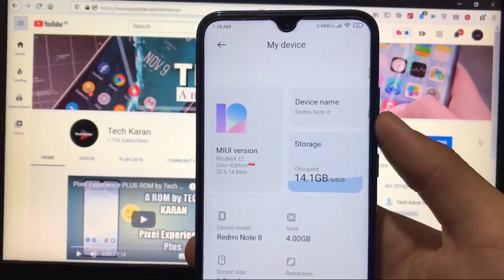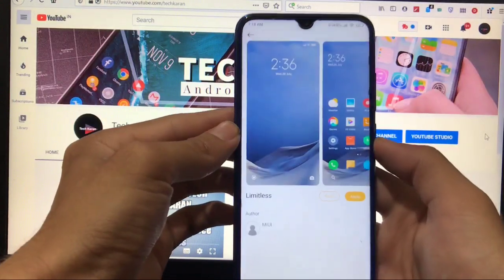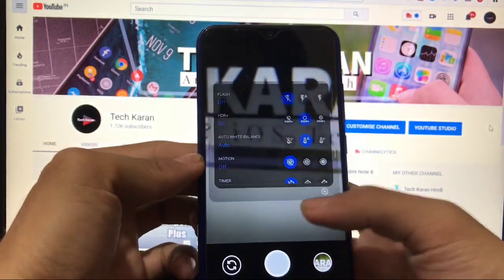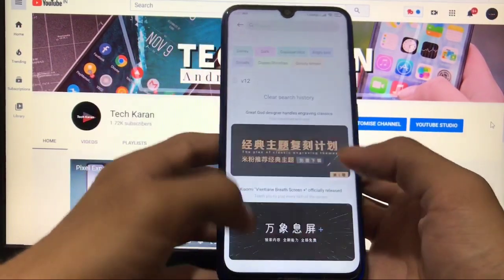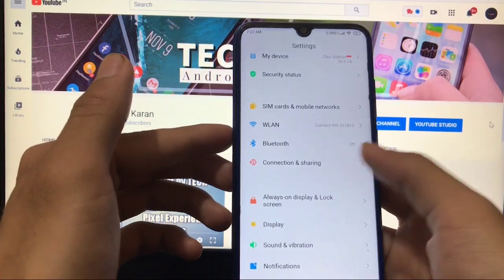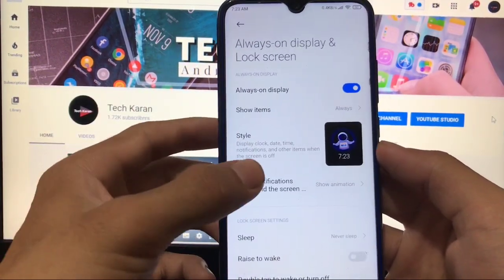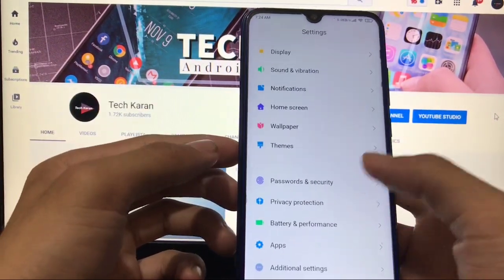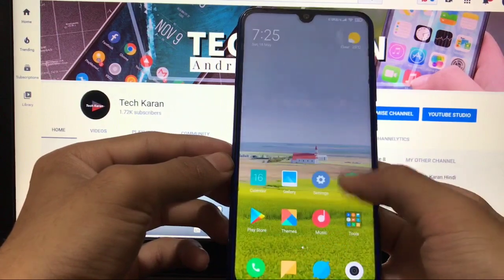[Almost STABLE] MiuiMix Miui 12 [Port] for Redmi Note 8 | Lags Fixed, Smooth ?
In this Video, I am gonna show you Mi Novo vs Miui Pro. Make Sure to watch this video till the end to understand everything.

Link for ROM [GDrive Link]
Note:- If the link is showing you Quota Exceeded, then follow below steps

*Add the File to your Drive
*Make a copy
*Download that copied file.